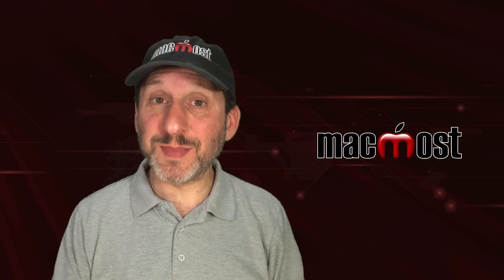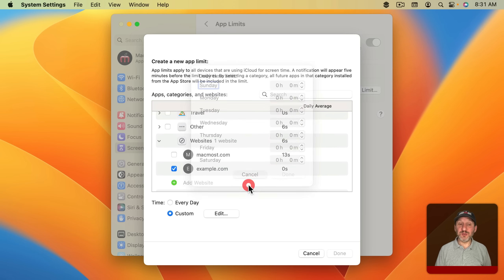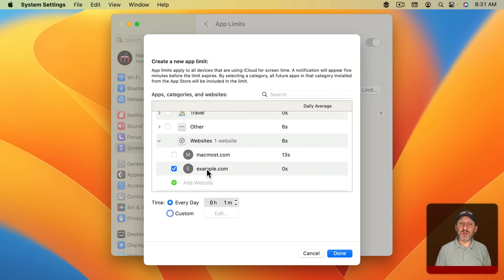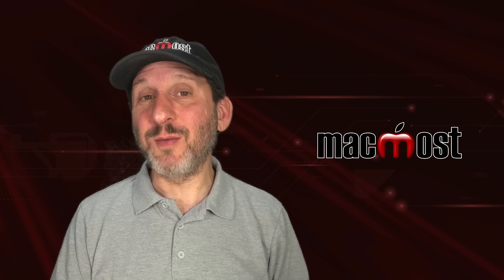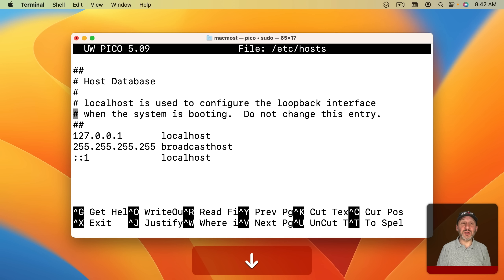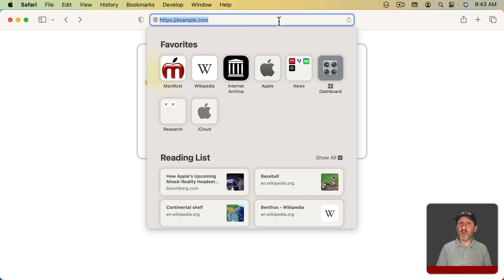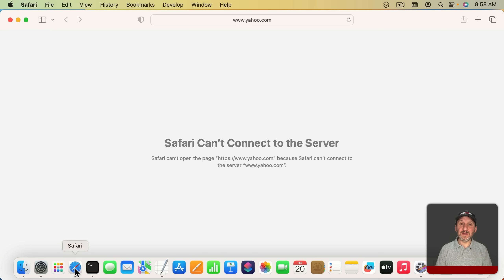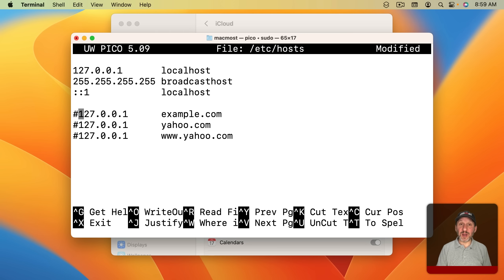How To Block Websites On Your Mac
There are three main ways to block websites on your Mac. Youc an use Screen Time, but that only works for Safari. Editing the hosts file will work across browsers and accounts. A better way may be to use a function of your Wi-Fi equipment.

00:00 Intro
00:34 Screen Time: App Limits
01:39 Screen Time: Content & Privacy
03:11 Editing Your hosts File
04:45 Troubleshooting hosts File Problems
06:35 Using Your Network Equipment To Block Sites